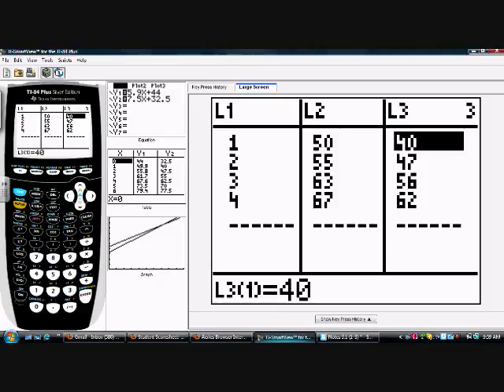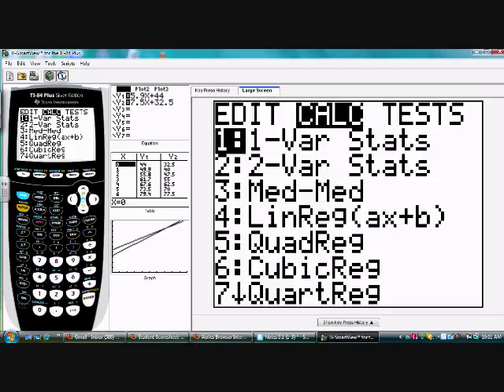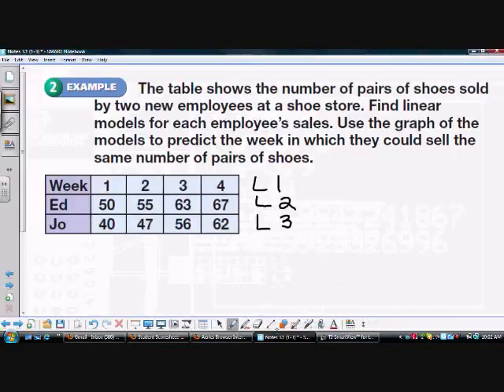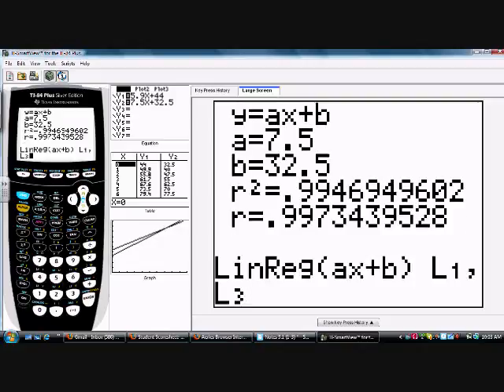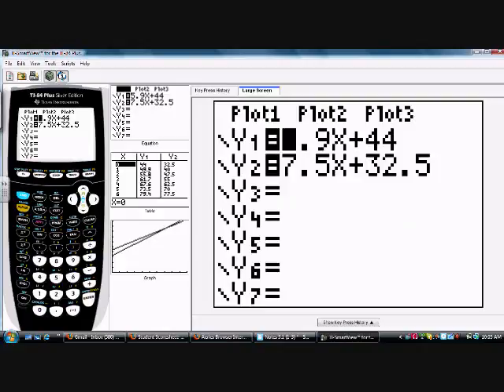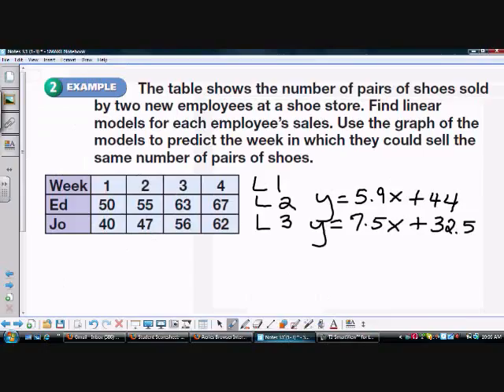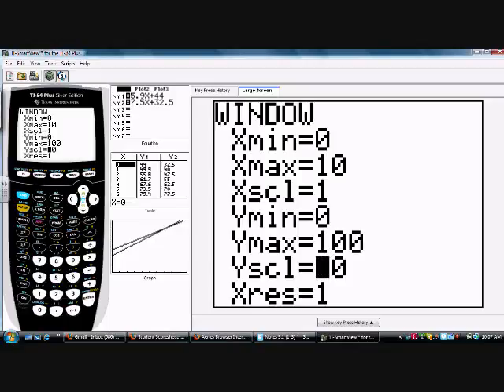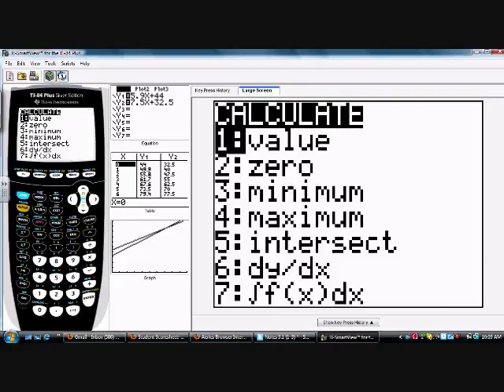alg 3 9 18 2009 Part 2